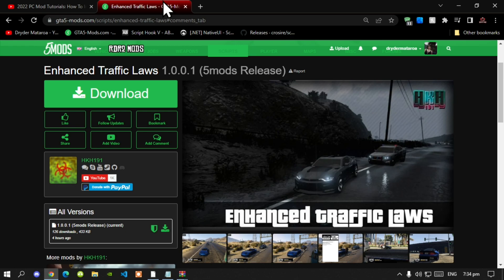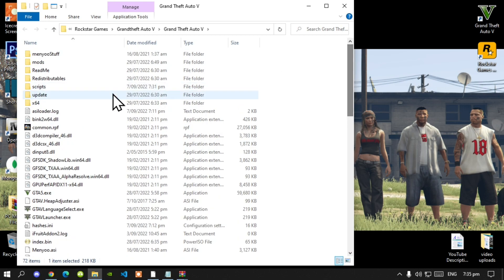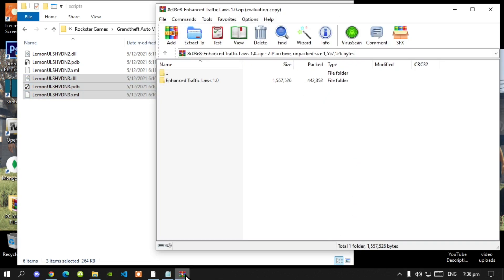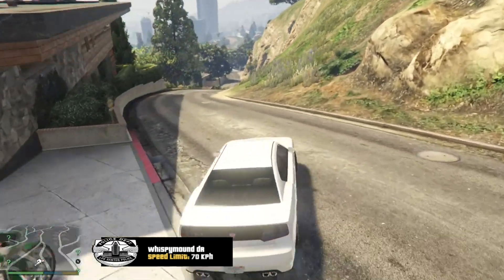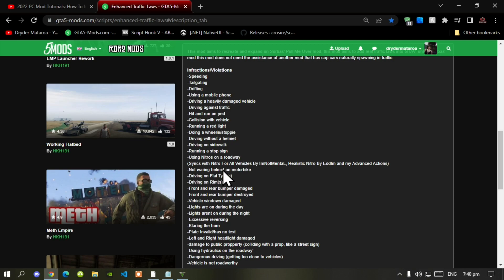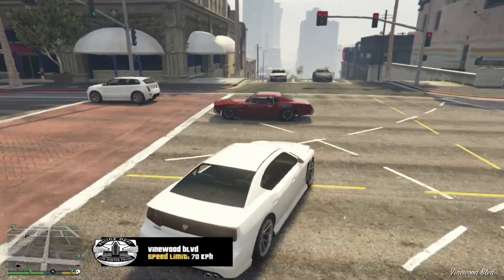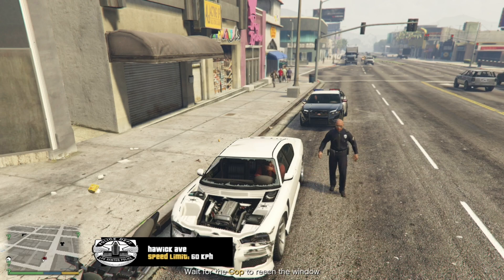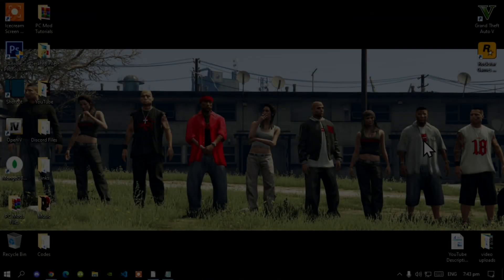2022 PC Mod Tutorials: How To Install The Enhanced Traffic Laws Mod I GTAV SinglePlayer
╔ ஜ۩☢۩ஜ ╗
║ ▓▓▓▓▒▒▒▒░░░░| Open This Description |░░░░▒▒▒▒▓▓▓▓    ║
╚ ஜ۩☢۩ஜ ╝

Download Requirements

Video Editors:

Producer: Dryder Mataroa
Product Manager: Dryder Mataroa
Graphics/Design: Imovie, ShotCut, Panzoid
Logo: designevo
Video Creators:

Special Thanks To:

Social Media/Info

✔ Verified Account